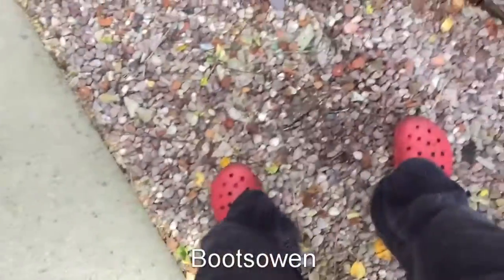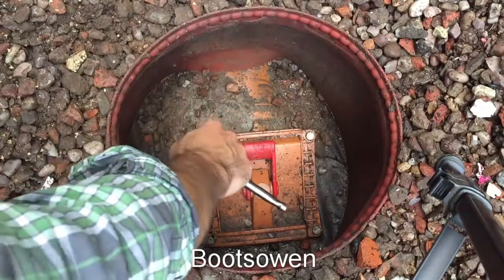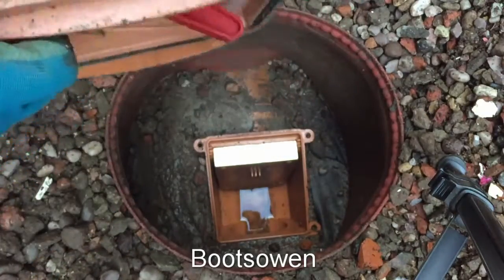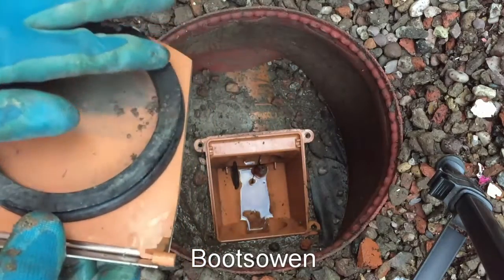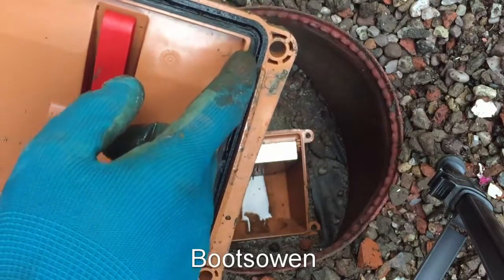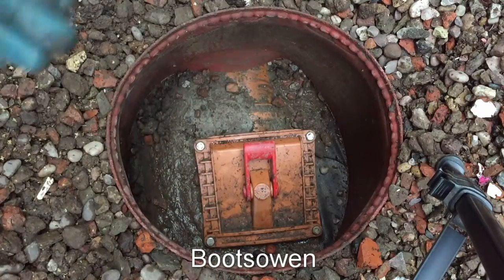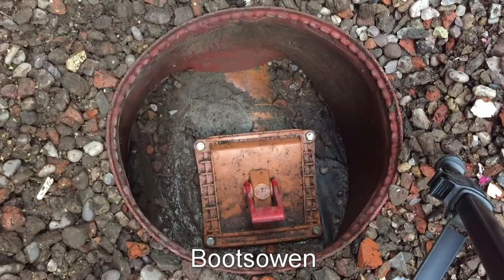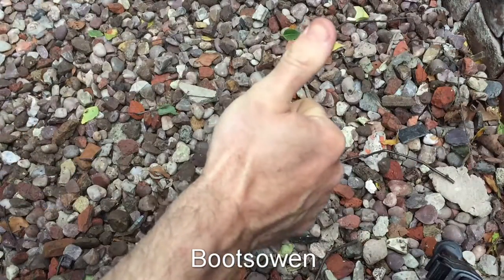How to clean an anti-flood soil pipe non return valve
How to open, clean and check a non return valve in a 4" sewer waste pipe.

Disassembly and checking of my drains. Sewerage maintenance. underground drainage

110 mm anti flood valve

160 mm anti flood valve

to make a double valve you can put two in line.

you may also need a slip coupling
110 mm
160 mm

sewer flood valve (Check Size)